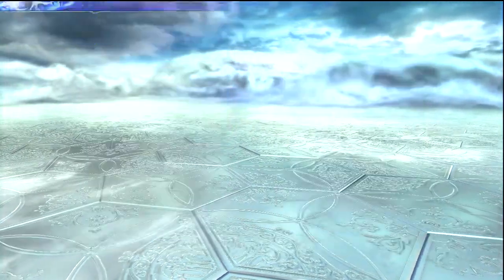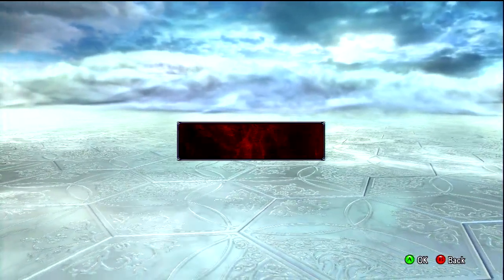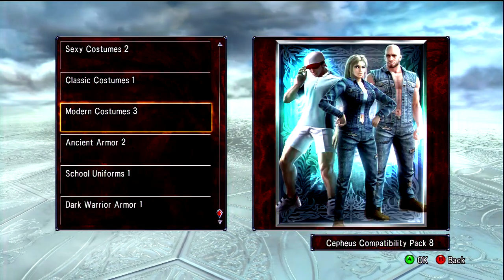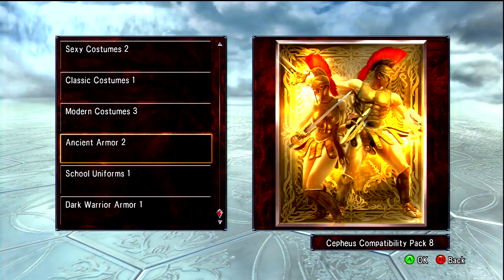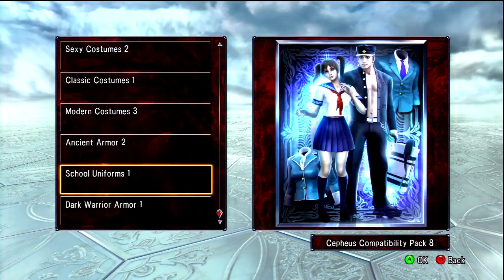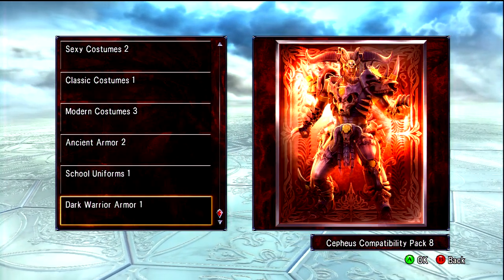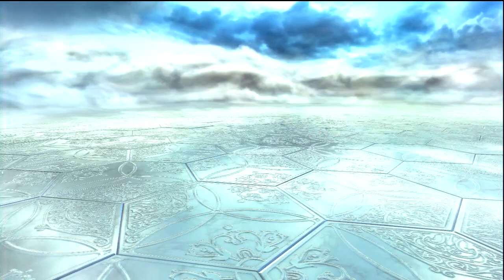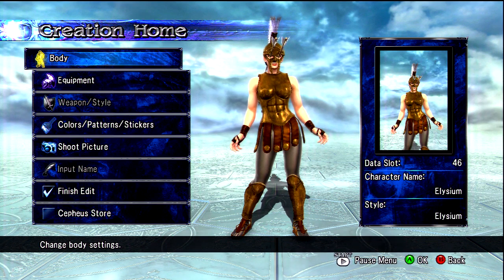Fight Your Rival! Presents Soul Calibur V Compatability Pack 8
Here is the last installment of the Soul Calibur V DLC showcase. See what Namco has installed for everyone and watch me take Elysium online and do nothin. errr my thing.

*All video footage was recorded by me (Natal) with my own video capture device and retail copy of the game. The video was edited with Final Cut Pro X by me (Natal) as well. No video footage is used from another source. This video is a review of the most recent DLC to be released from Namco for Soul Calibur V.